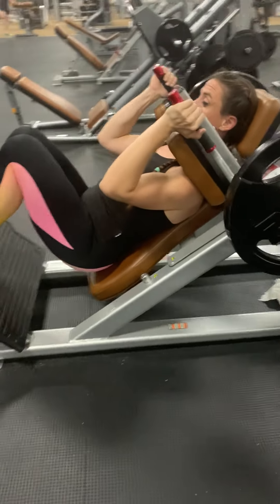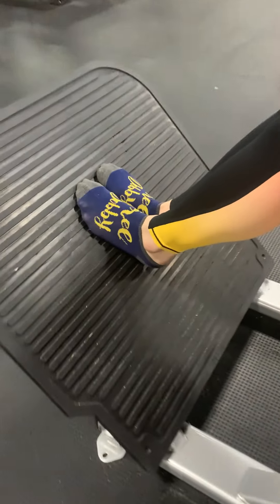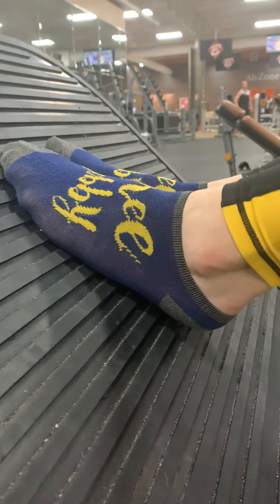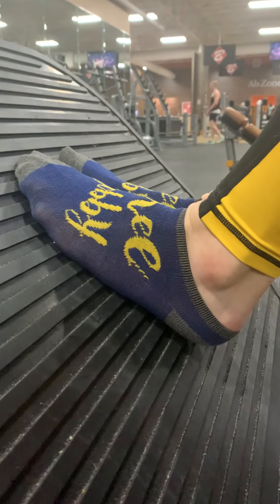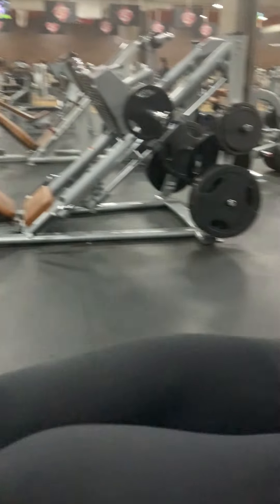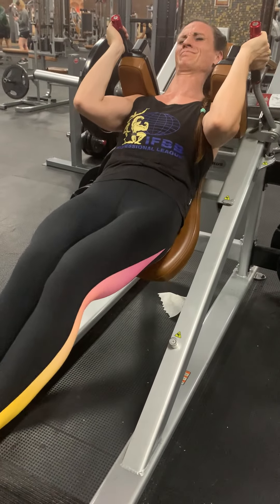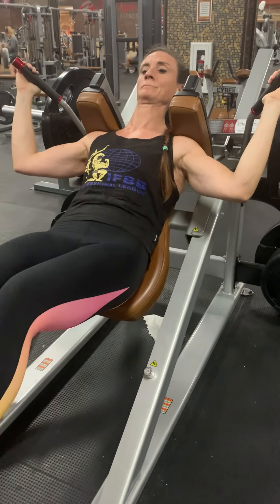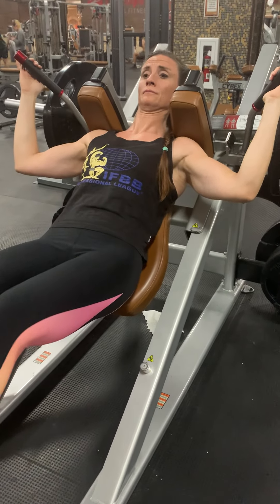Amazon Hack Squats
Carrie hitting a mean super set of Leg Press and Hack Squat as you see here.
You can follow Carrie on Instagram @carriecanatsey
and on OF sexxxyamazonvip
or
Find This Amazon Goddess on
HerBiceps webcam as Sexy Amazon.
Do not address her as Carrie. She is performing.
 She is The Sexy Amazon. Or you can call her "Goddess".
Be sure to see her pose. She looks amazing.
The best entertainer on the site.